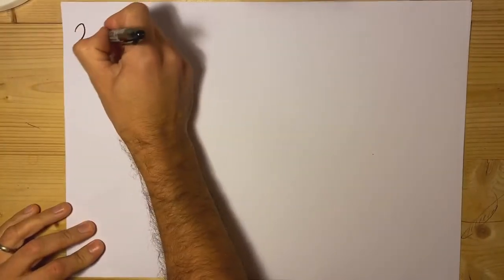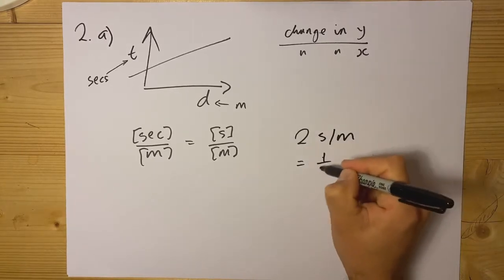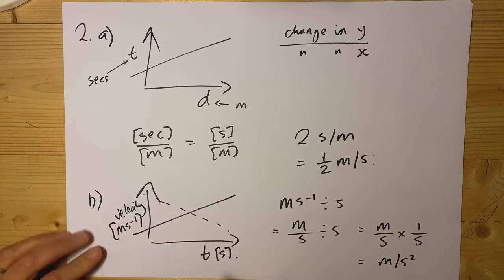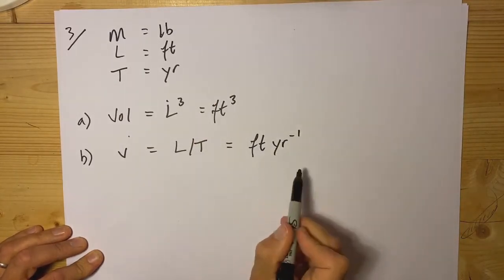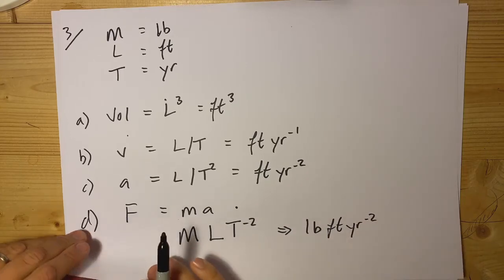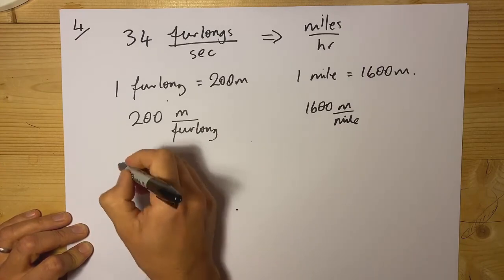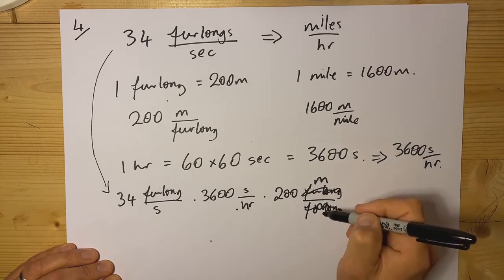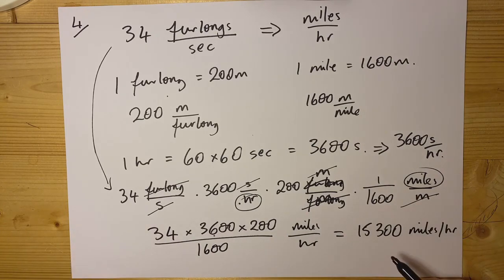LEC181 - Worksheet 6 (Graphs), worked examples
Video giving worked answers to questions 2(a), 2(b), 3(a-d) and 4 from worksheet 6 of LEC181.